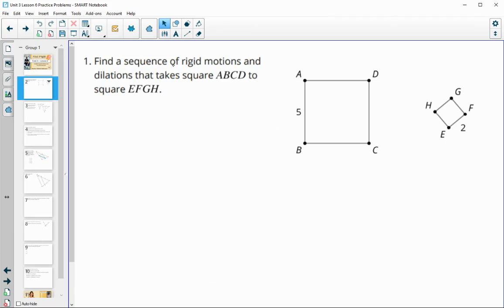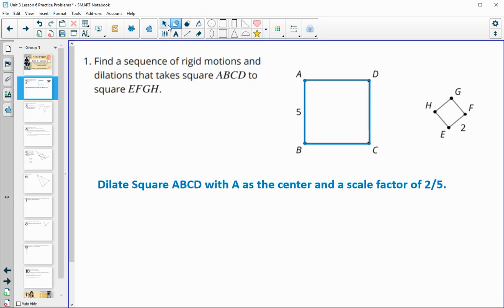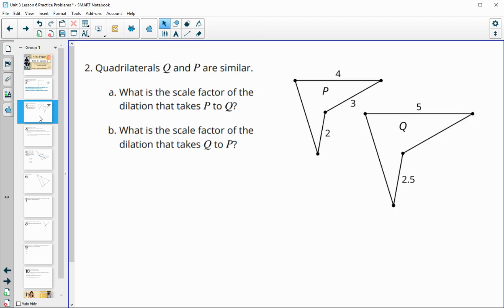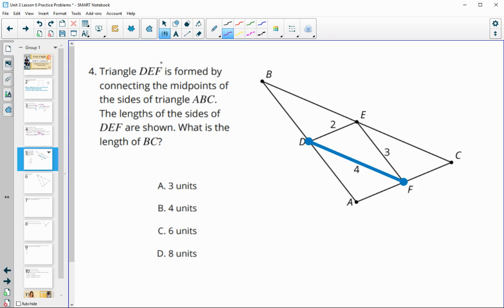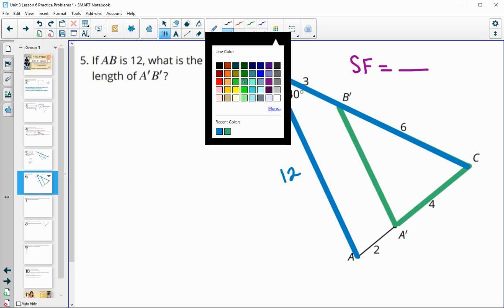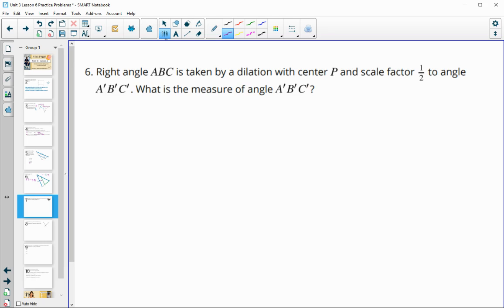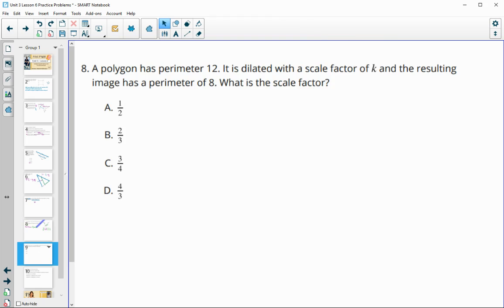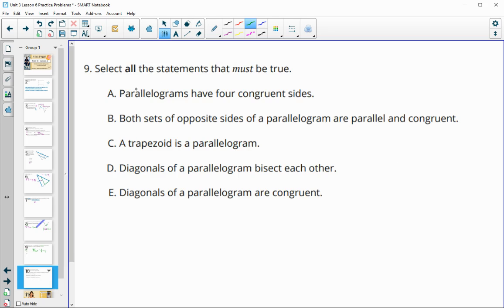Unit 3 Lesson 6 Practice Problems IM® GeometryTM authored by Illustrative Mathematics®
Lesson Title: Connecting Similarity and Transformations

Common Core Standards in This Lesson:
CCSS.HSG-SRT.A.1.b
CCSS.HSG-SRT.A.2
CCSS.HSG-SRT.B.5
CCSS.MP7
CCSS.MP8